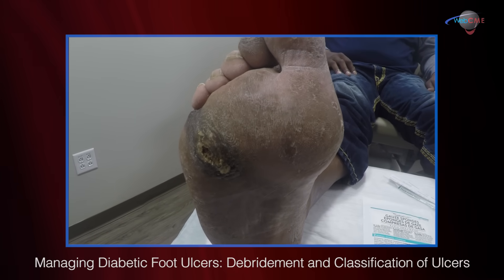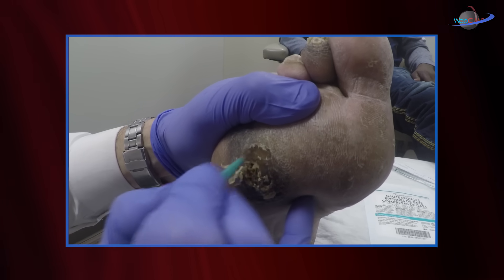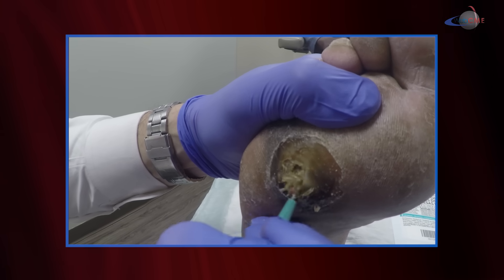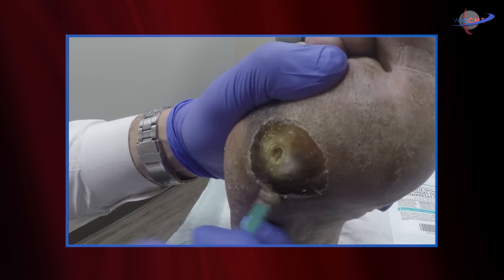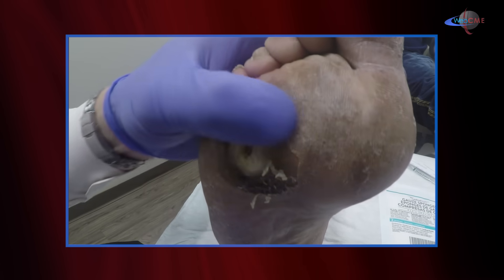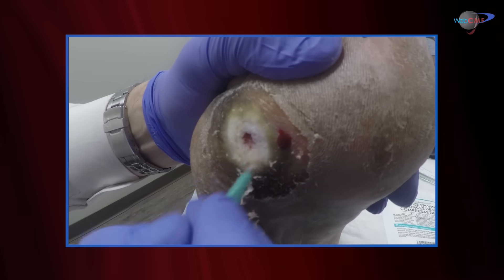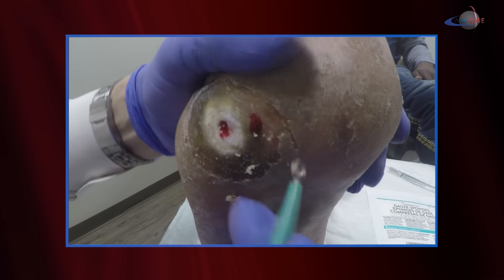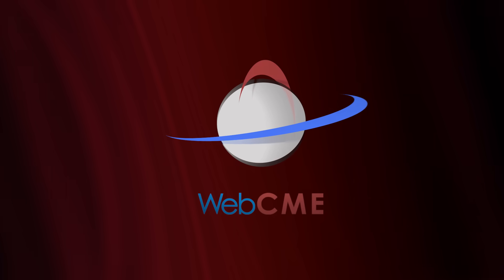WCW: Managing Diabetic Foot Ulcers - Debridement and Classifying Ulcers